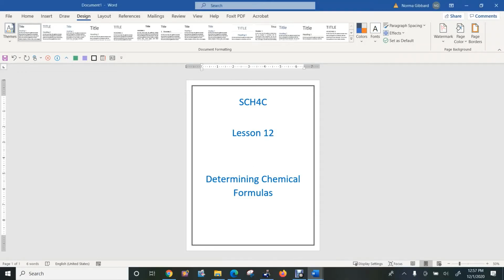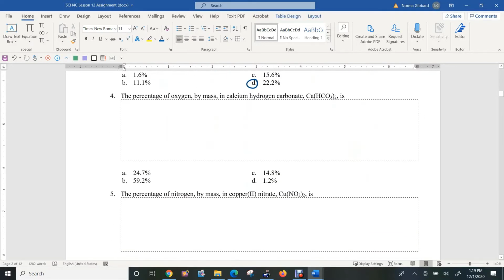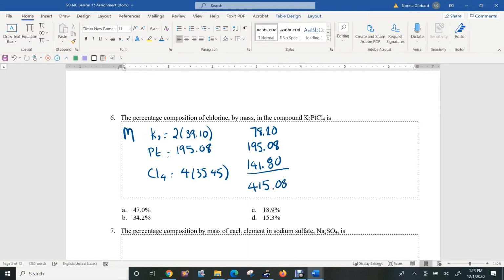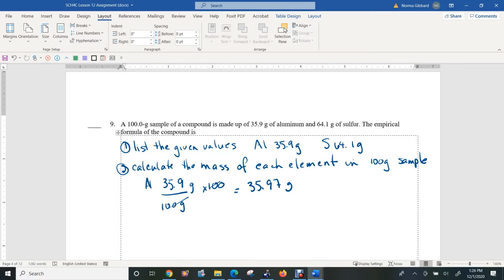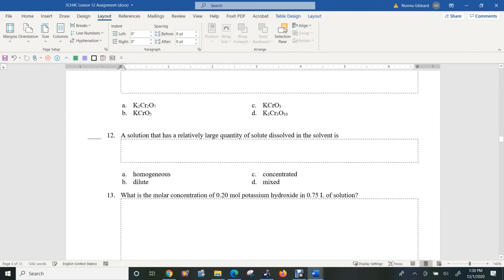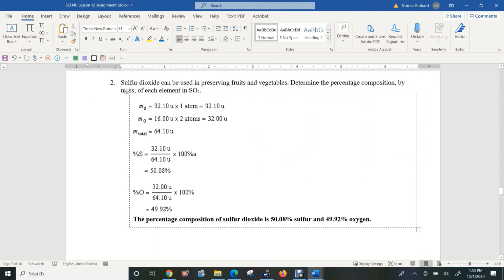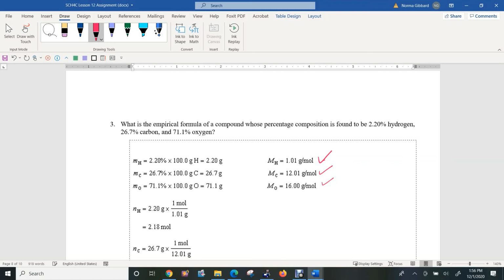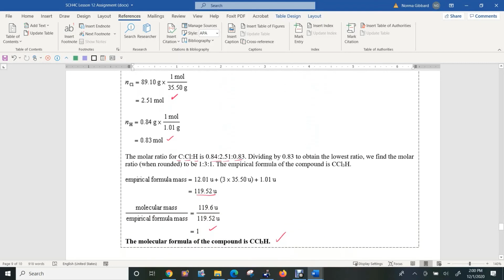Lesson 12 Chemical Formulas